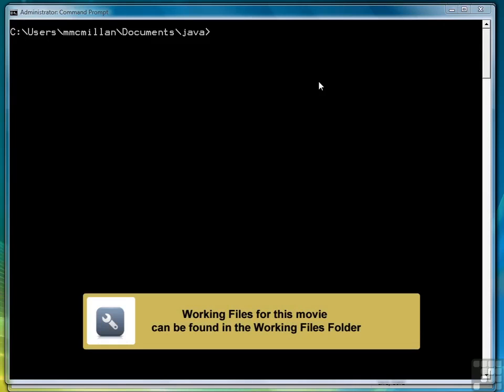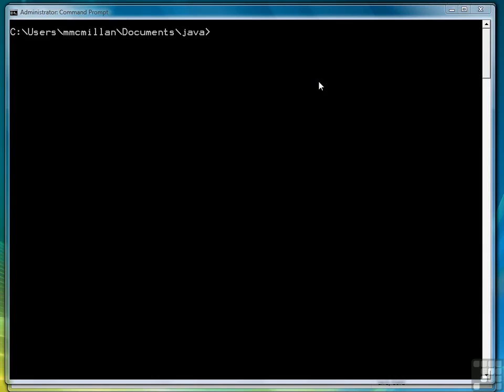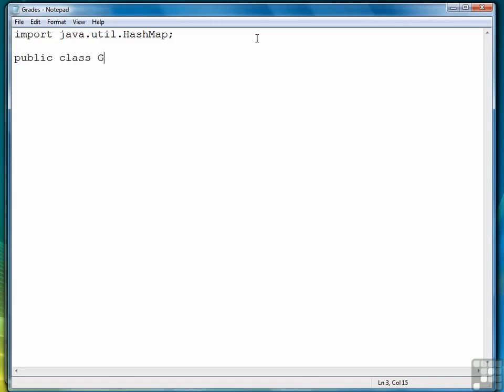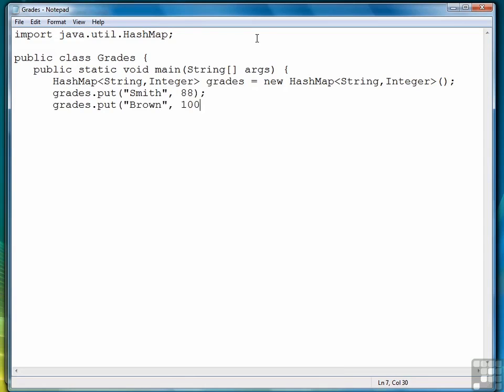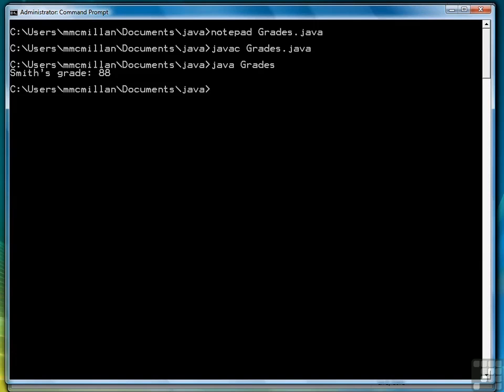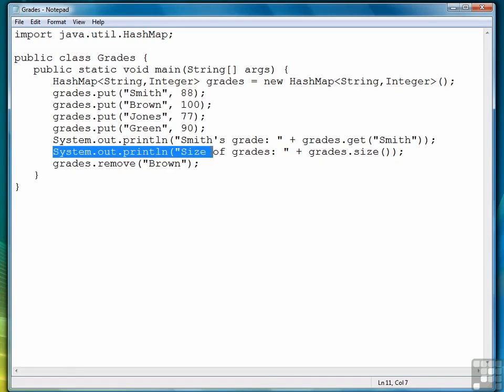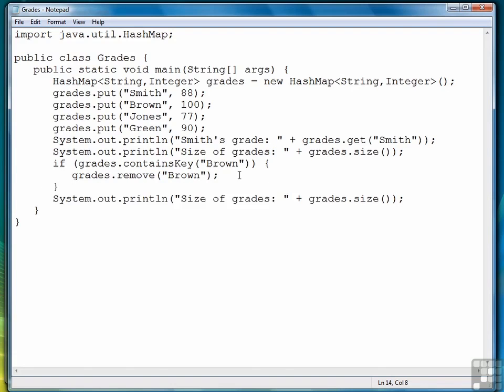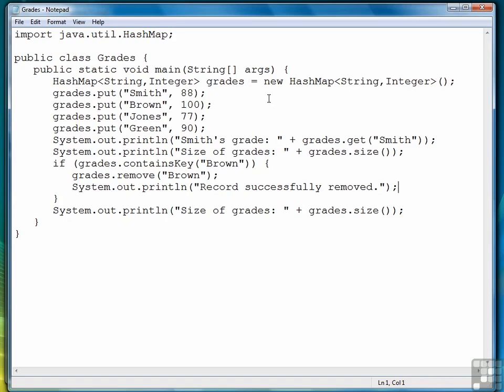Advanced Java Programming Udemy 16